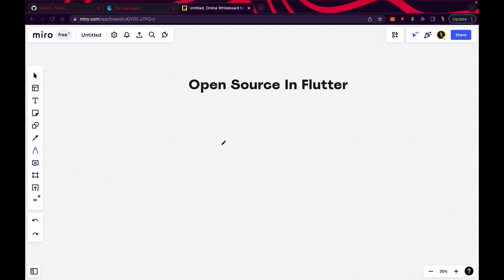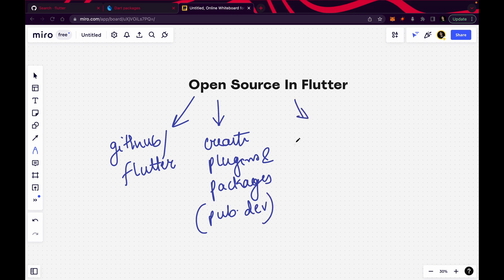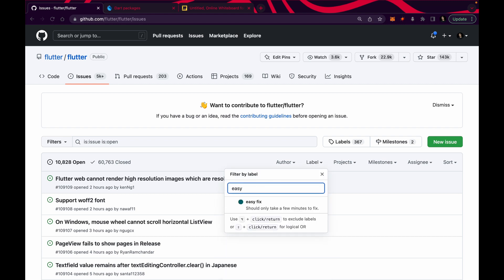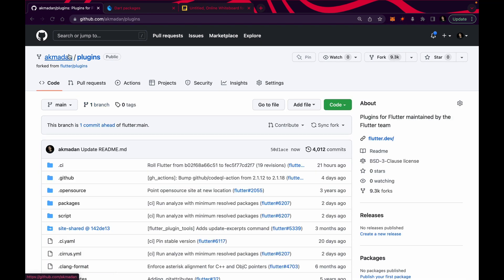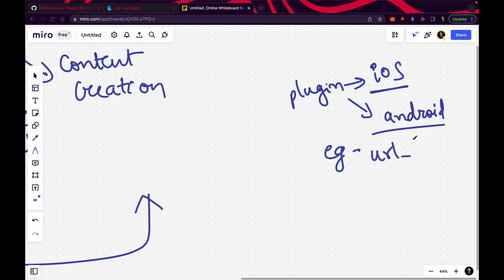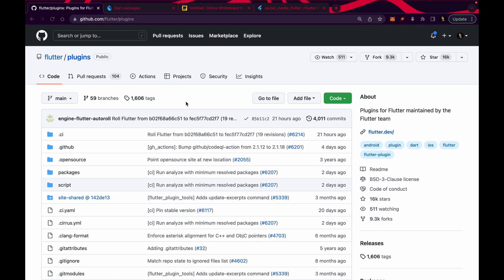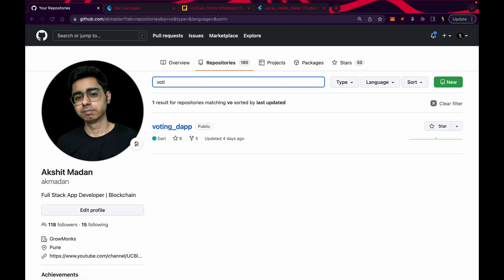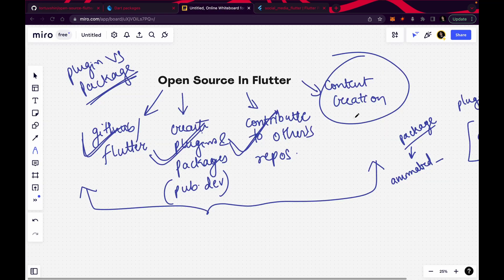🔥OPEN SOURCE IN FLUTTER | CONTRIBUTE TODAY!